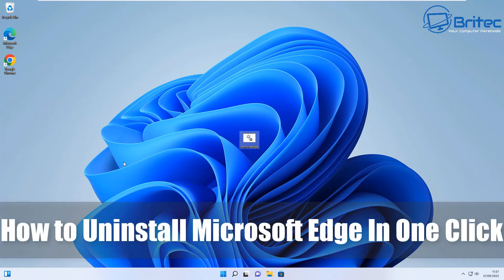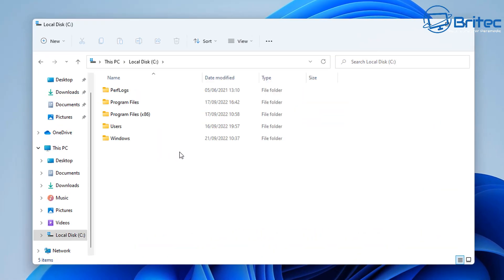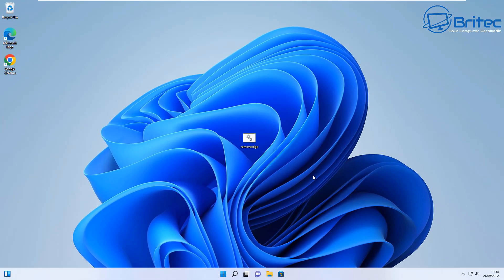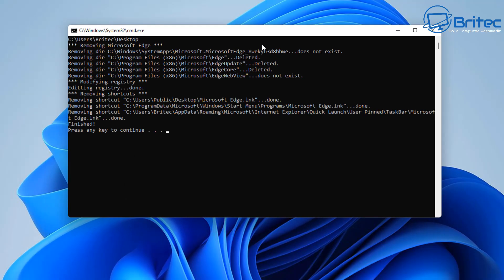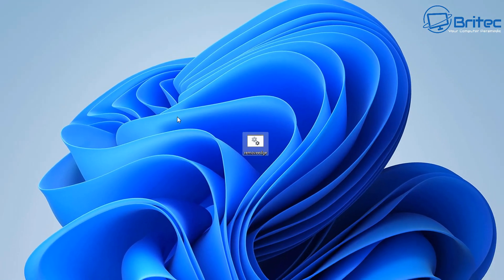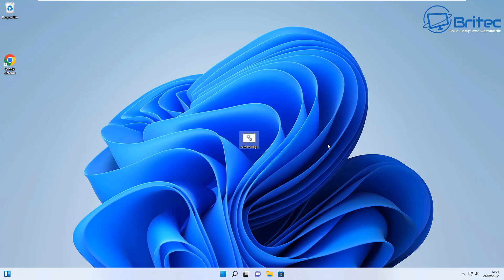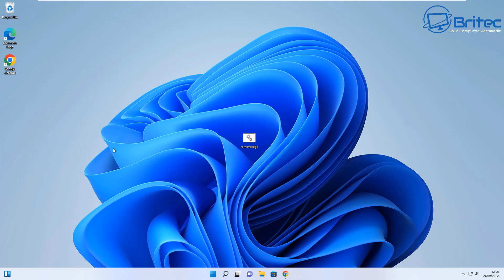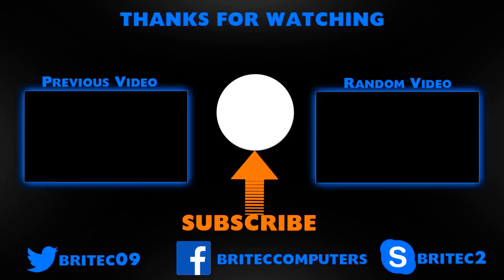How to Uninstall Microsoft Edge In One Click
So you want to uninstall Microsoft Edge browser from Windows 10 or Windows 11? I will show you how to remove edge from windows. We will be using a script created by Dave Kirkwood, here is Dave's YouTube channel
I made some minor edits to remove some folders and task kill Microsoft edge, nothing to fancy.